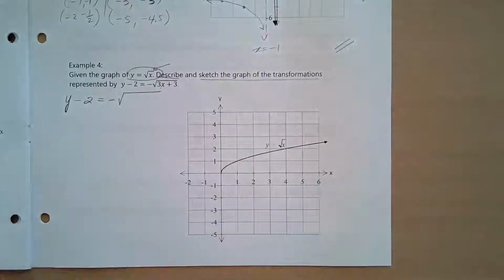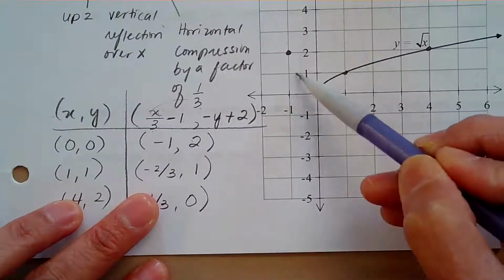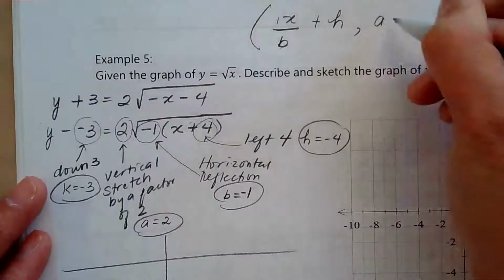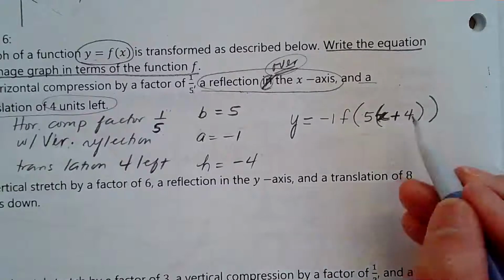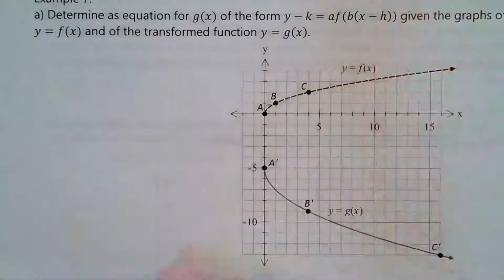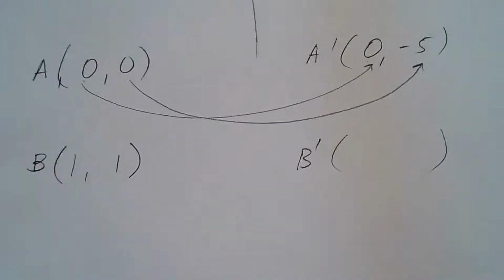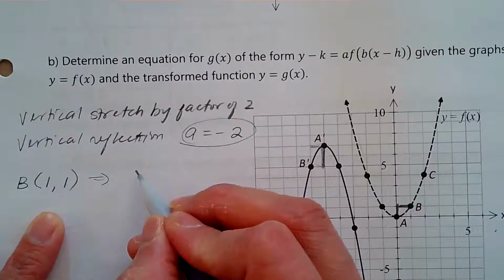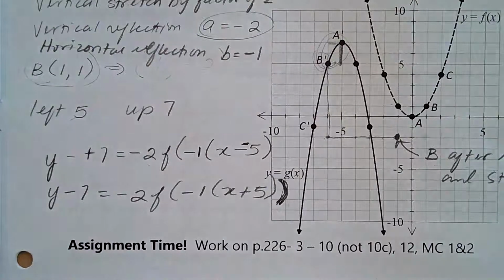Lesson 3 Ex 4 to 7